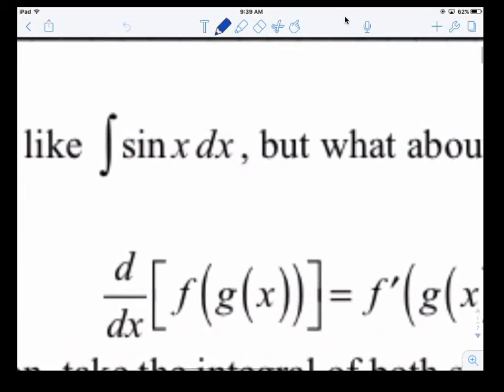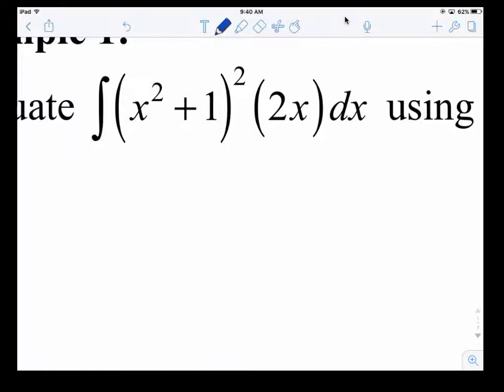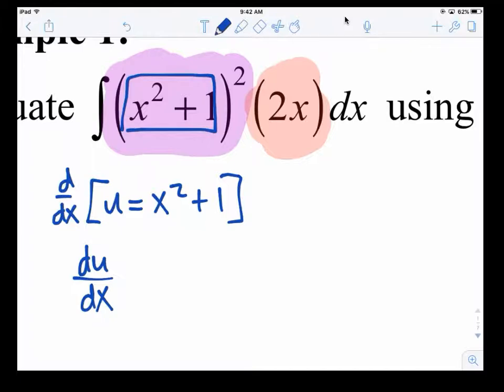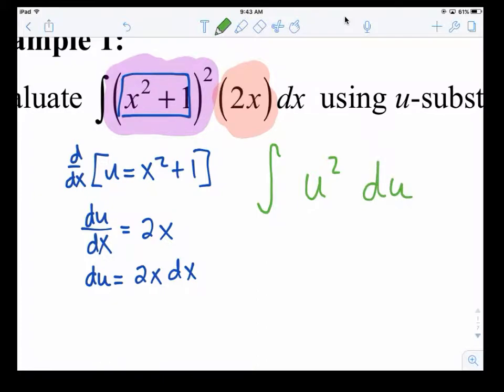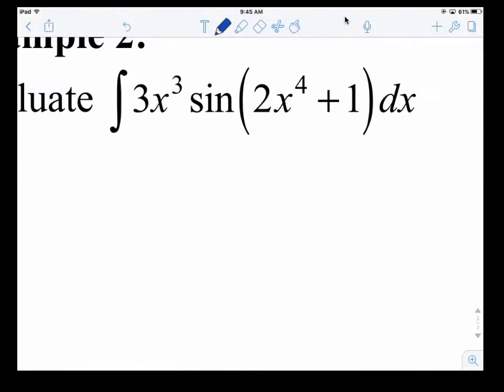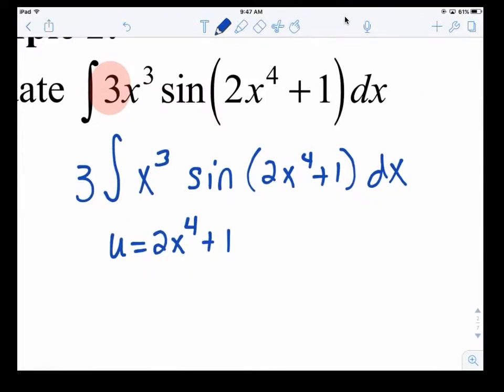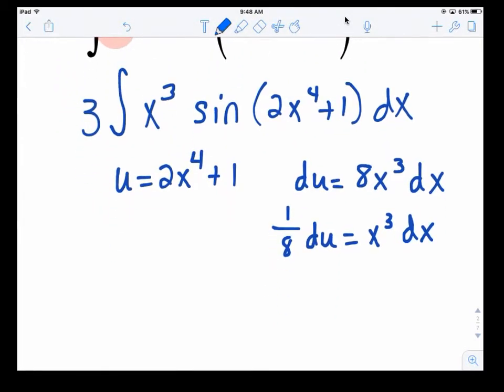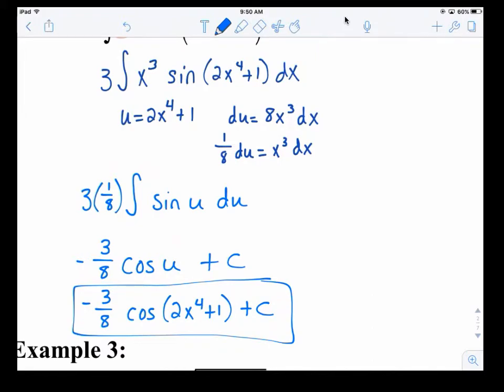Calc~5.4 Ex 1-2